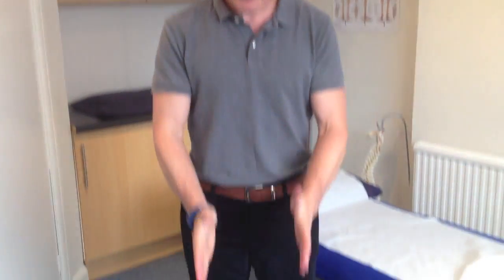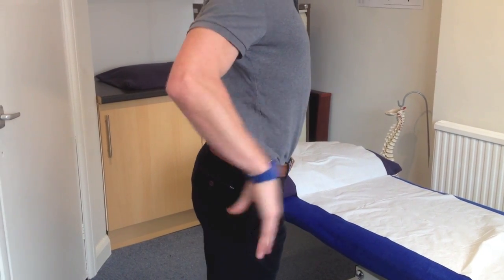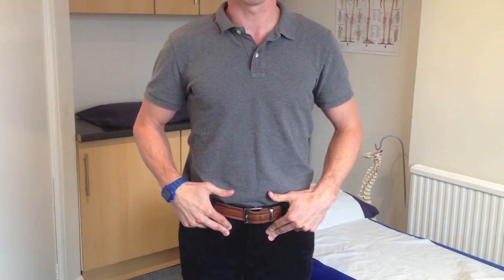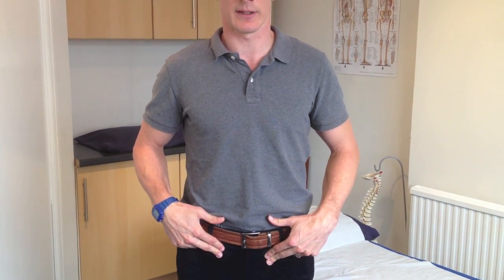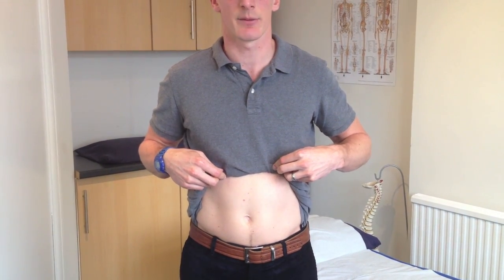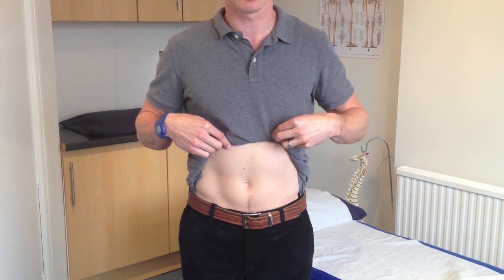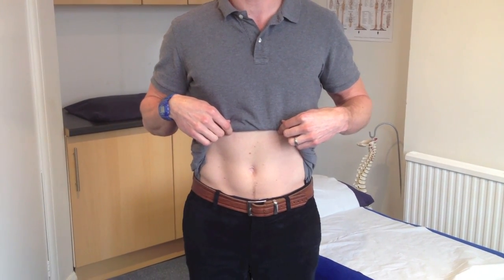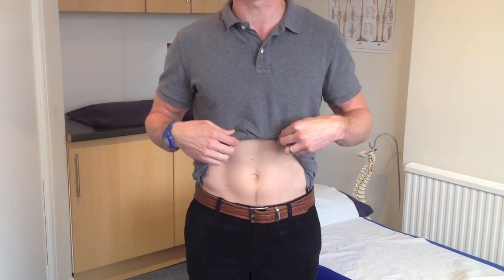Contracting transverse abdominis in a standing position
A visual explanation of how to contract transverse abdominis in a standing position.